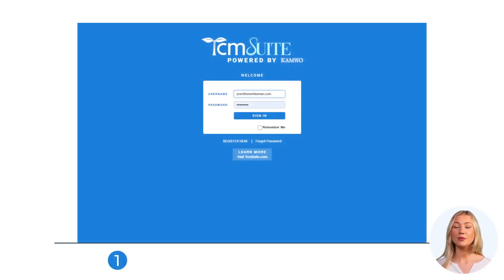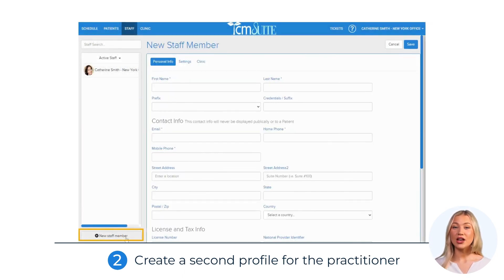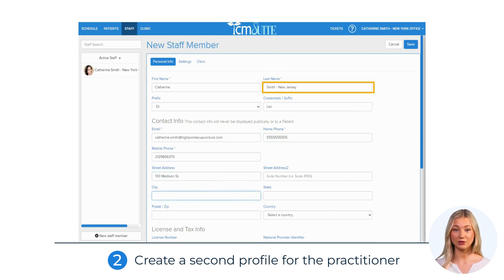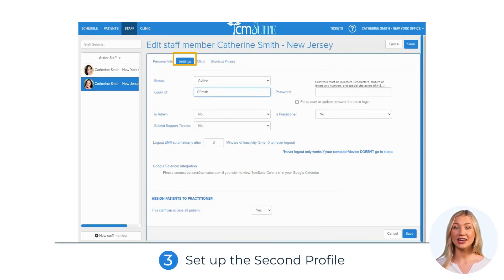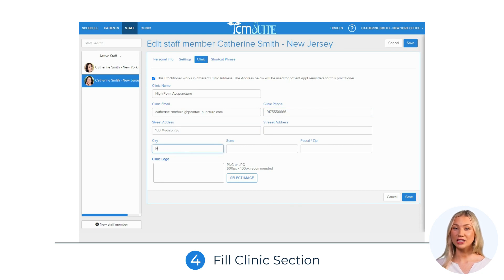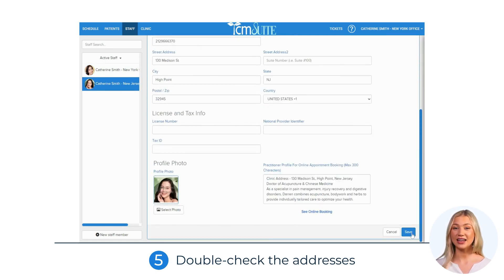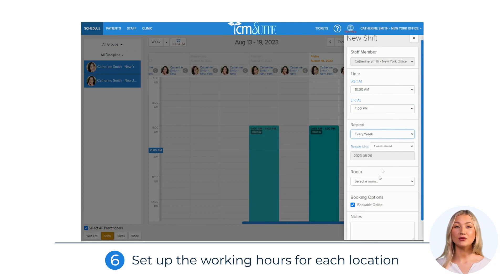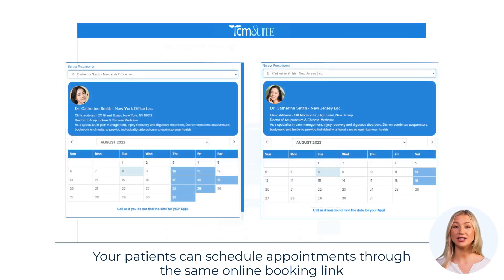Multi-Clinic Management Tutorial - TCMSuite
Introducing Multi-Clinic Management: Unveiling the Newest Feature in TCM Suite!